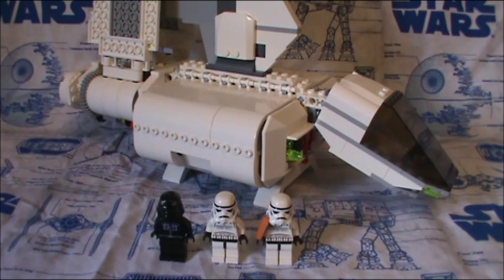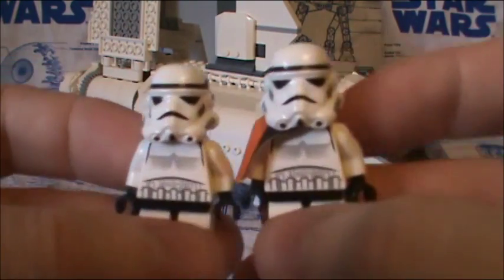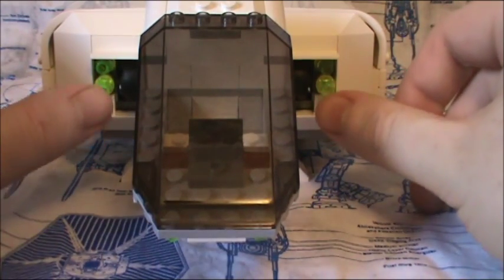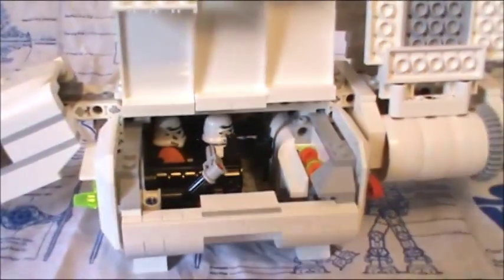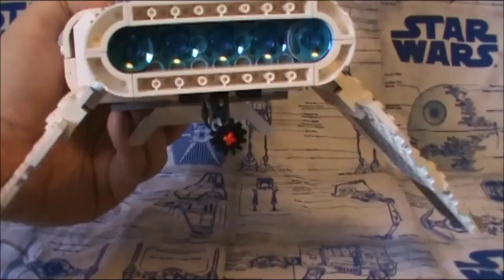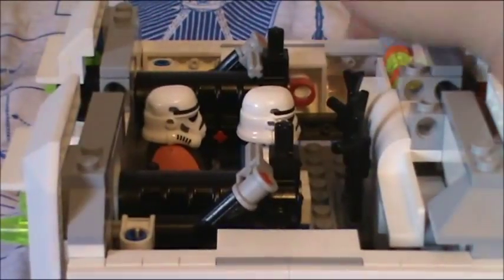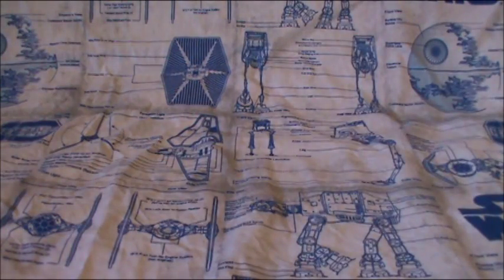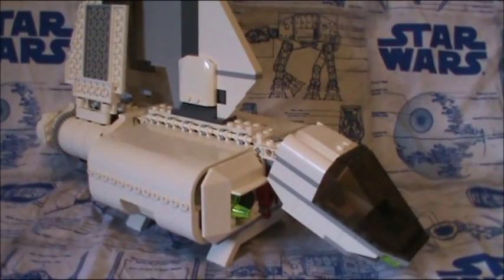LEGO Star Wars Imperial Landing Craft 7659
2007 this set was released and still to this day,it is the only one ever made!